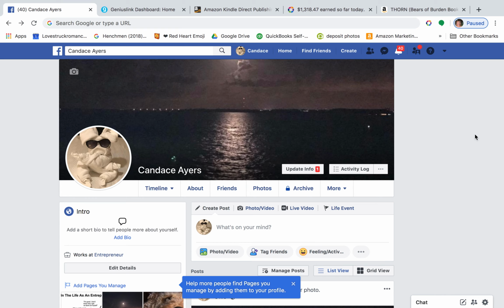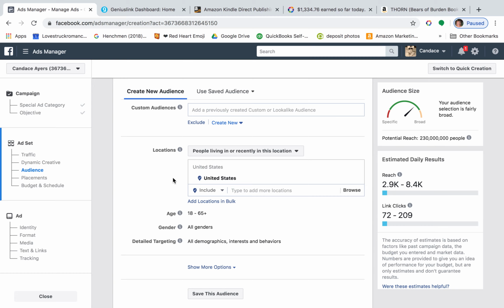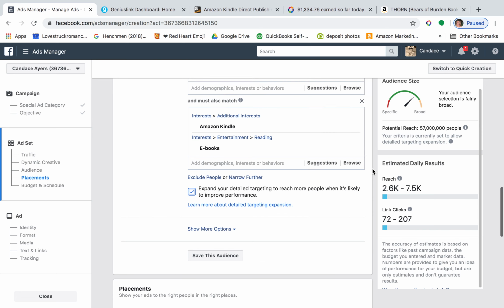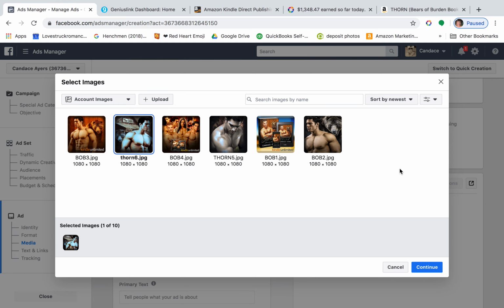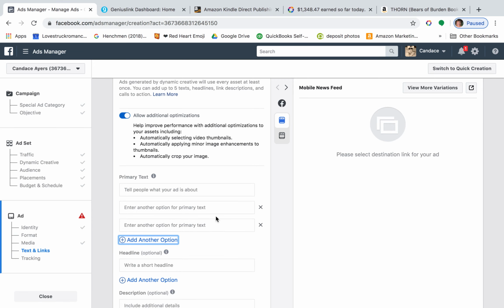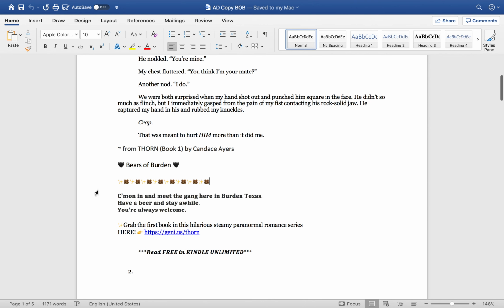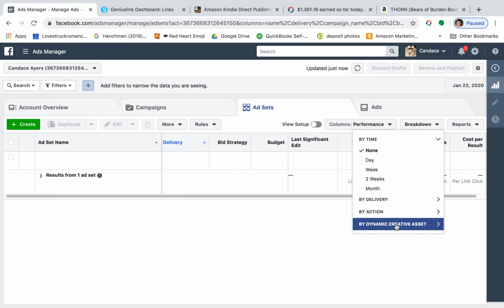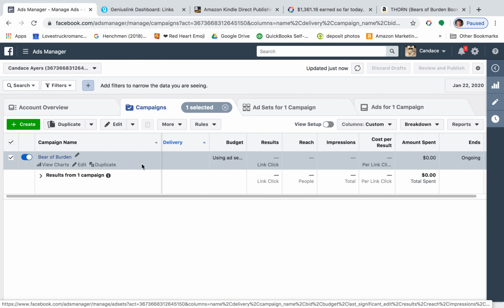Facebook Traffic Ads